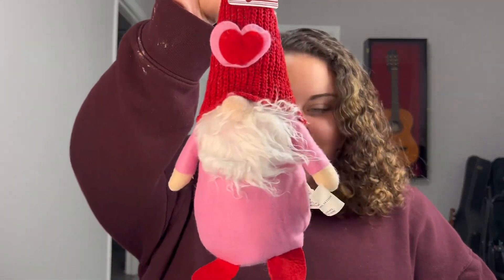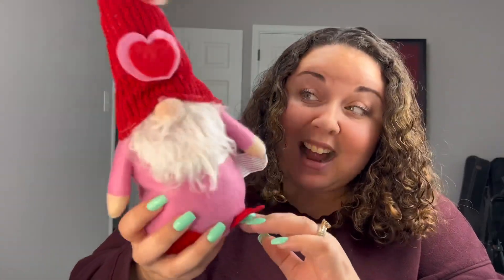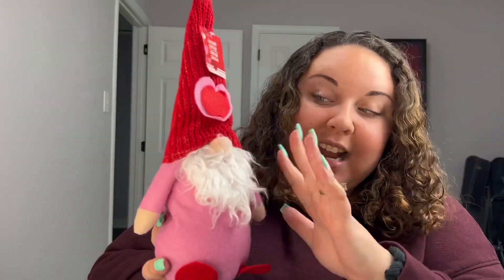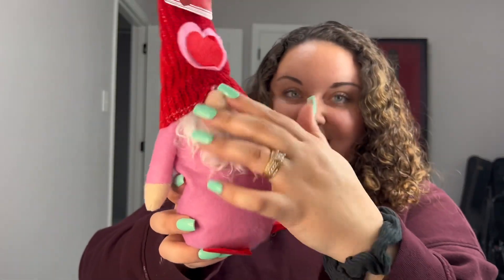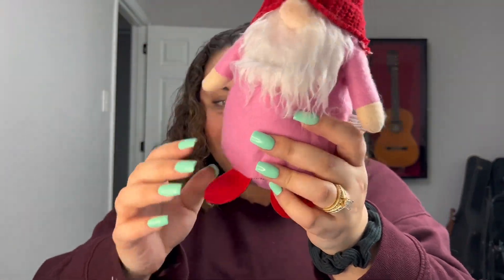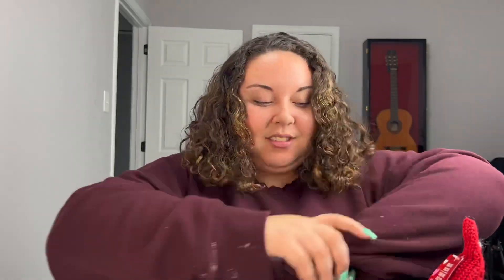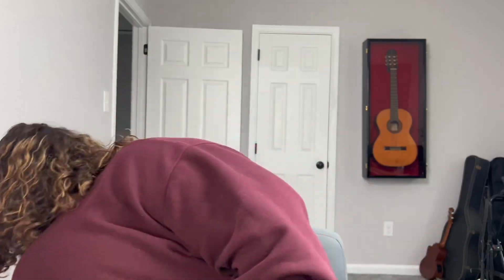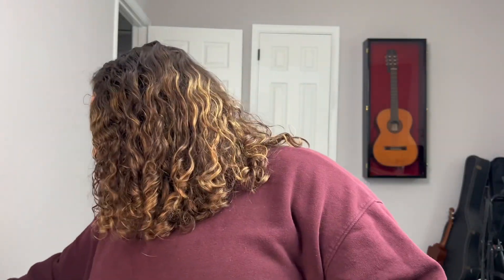DOLLAR TREE VALENTINES DAY HAUL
🍓🤍Valentines day finds from Dollar Tree!